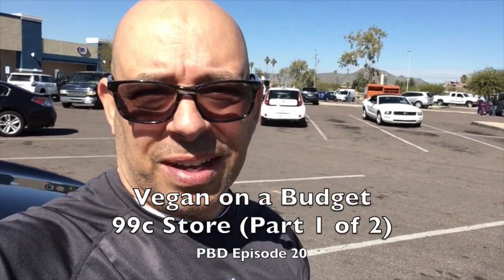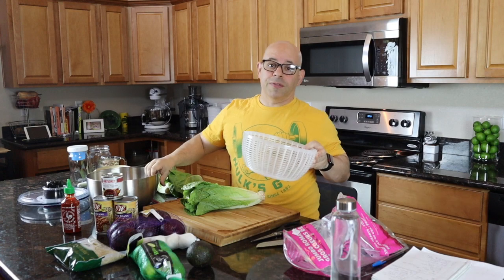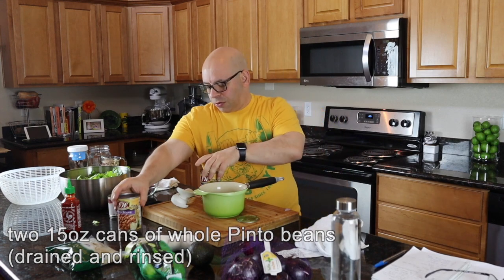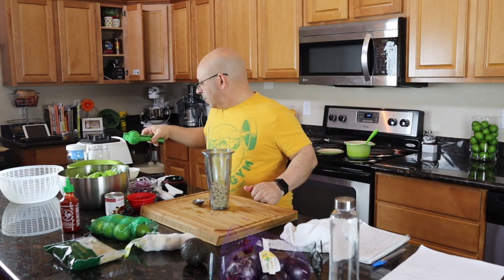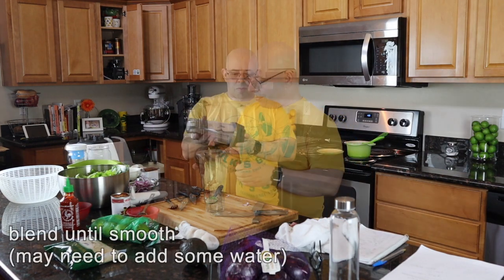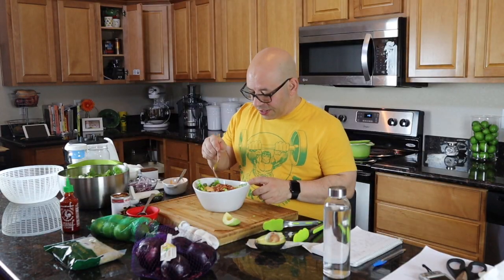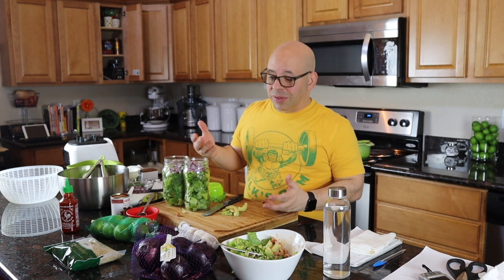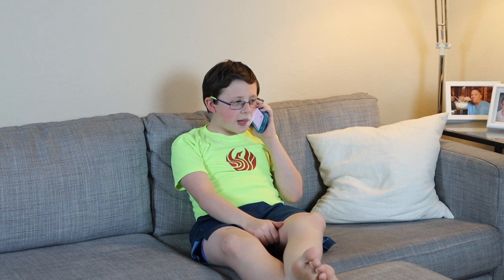Vegan on a Budget | Southwest Salad with Chipotle Ranch Dressing |Healthy Salad in a Jar Recipe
Vegan on a budget is our series where we show you how to eat whole food, plant based on a budget.  In this first episode of our Vegan on a Budget series, we hit the 99c store and spend $10.00 (+$1.50 at Sprouts)Our first meal from this haul is a delicious Southwest Salad with a Chipotle Ranch dressing and we load up some mason jars for salads later on in the week.  This is part 1 of our first Vegan on a Budget episode.  Part 2 will follow on Friday, March 8th, 2019 and we will show the rest of what we made as well as go over totals.  Vegan on a budget baby!

Salad Dressing Recipe
Into a blender put:
1/2 cup cashews (soaked in filtered water for 2 hours and then drained)
2 1/2 TBS fresh squeezed lime juice
3 TBS filtered water
1-3 garlic cloves
A chipotle chili from a can of chipotle chilis in adobo sauce
1 tsp of the adobe sauce from the can
1/2 tsp of sea salt
Blend until smooth.  You may need to add more water to get it smooth.

What I am using in the video:
Vitamix Blender
Aladdin Classic Mason salad jar
OXO Steel Salad Spinner

My Favorite Vegan books and movies:
What the Health
How Not to Die
The How Not to Die Cookbook
The China Study
Eat to Live

Who are we:
Joey is a vegetarian of 12 years that has made the conversion to Vegan in June of 2018
Tim is an omnivore that has made the conversion to Vegan in June 2018